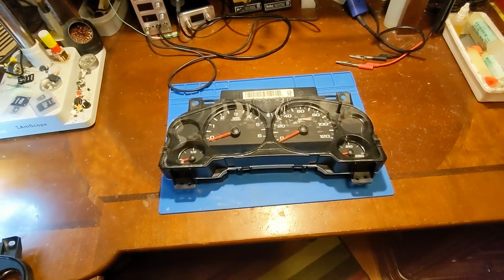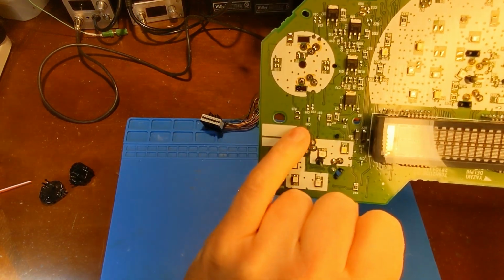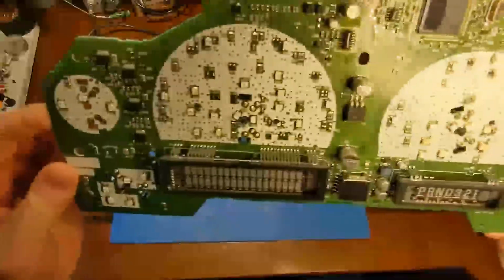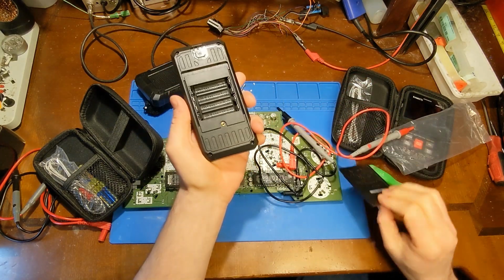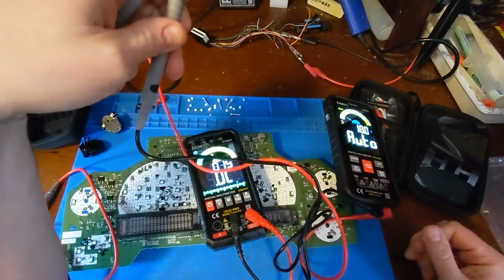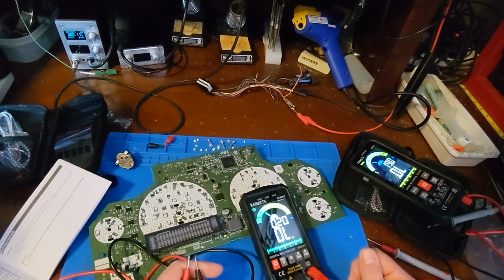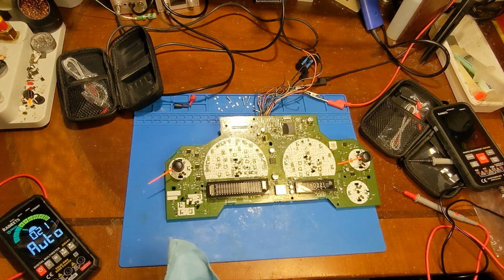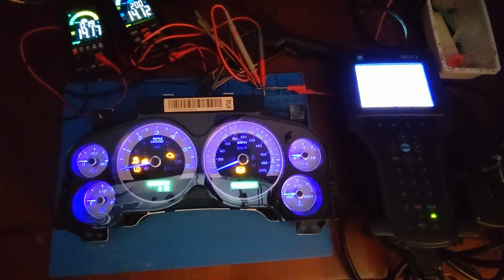Modified Silverado Cluster Contest Giveaway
One multimeter per winner. 4 winners total. In this video I upgrade the bling on a 2011 Silverado work truck cluster. This cluster get's a chrome ring bezel lens, 6 gauge silver/blue face to replace the 4 gauge OEM face, Blue with chrome needle kit and blue back lighting and needle LED illumination. R28 (750 ohm) R20 (1.5k) R13 (750 ohm) and R25 (1.5k) are approximately 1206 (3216m) resistor package size.
The multimeters promoted in this video is the Kaiweets KM601 & ST600Y.